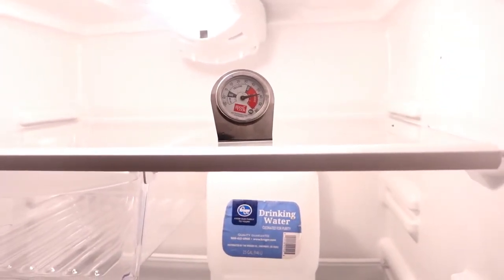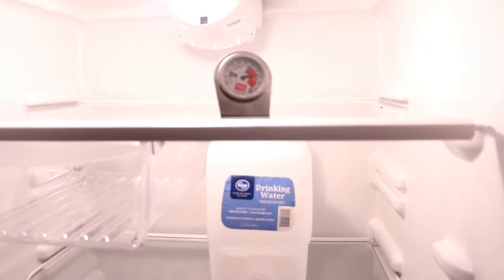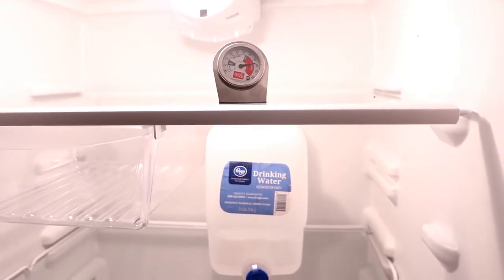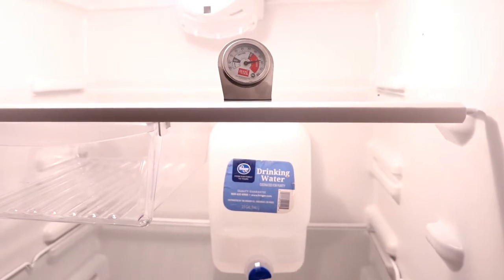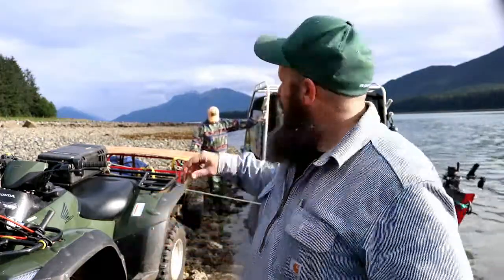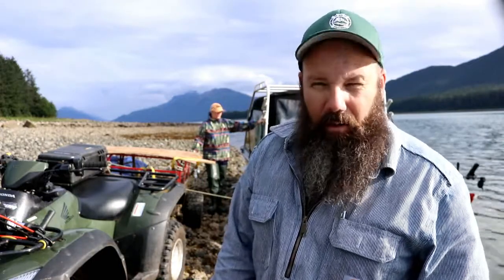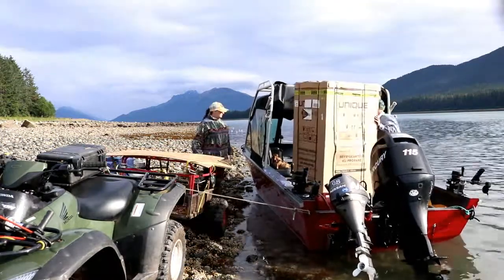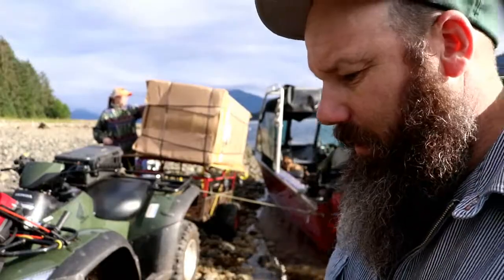Our new Unique propane refrigerator (SE 2 EP 34) 2017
Our new Unique propane refrigerator!  This video is about us moving it from town to the off grid cabin.  We will do another homestead video on how the propane refrigerator works.  Off grid life is rough enough it's even worse when you can't keep your food cold.  Good thing winter is right around the corner.
A lot of people living off grid in our area are using a propane refrigerator.